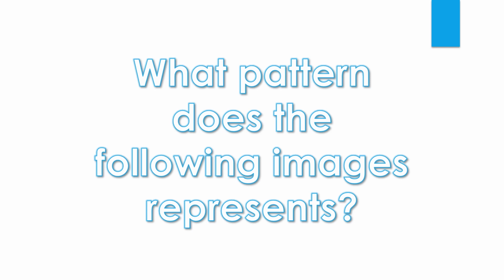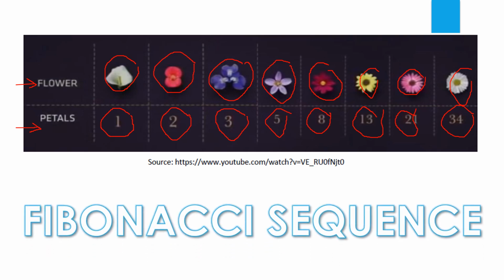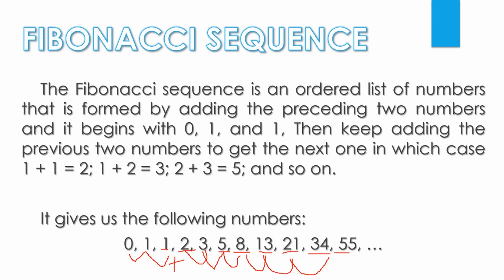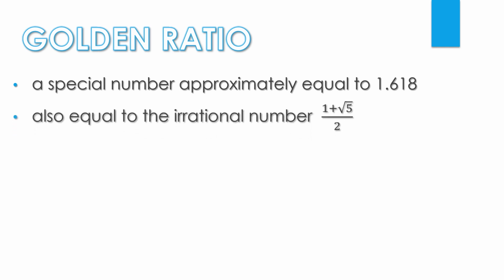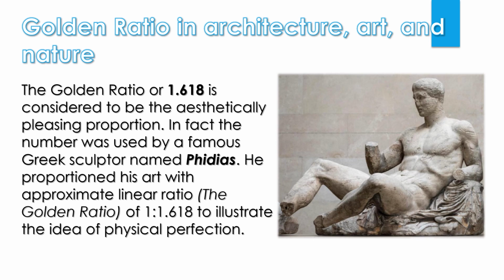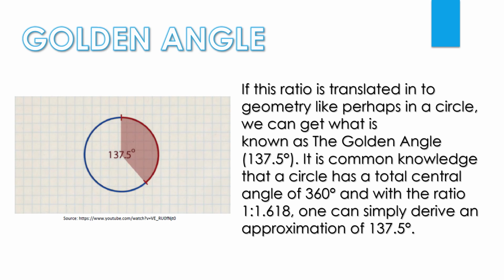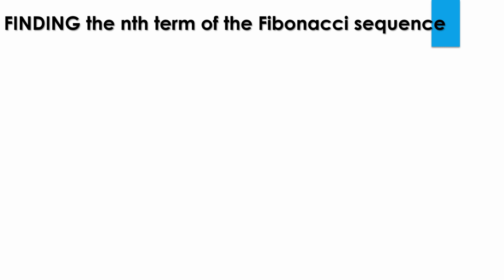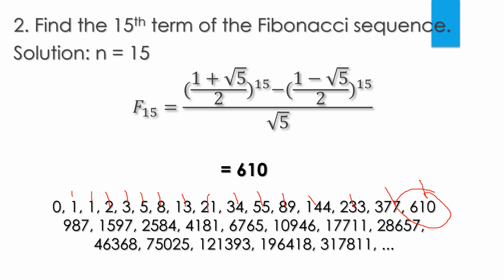1.2 Fibonacci Sequence